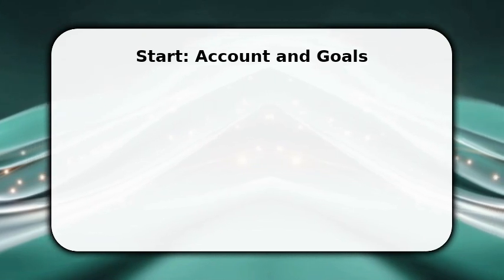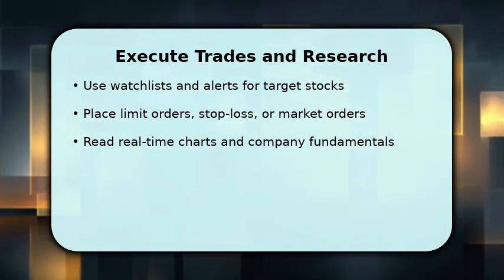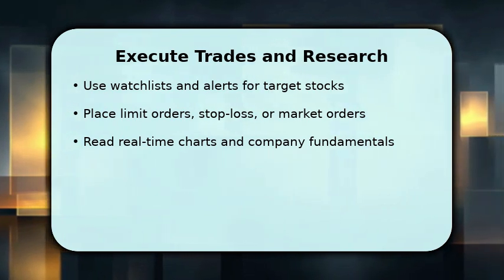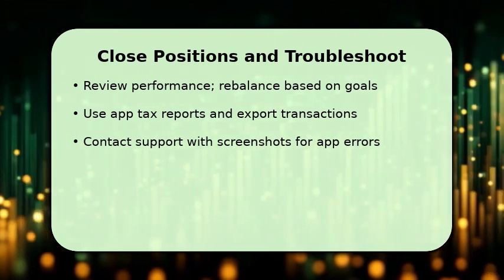How to Use Stock Market App (updated)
Discover the ins and outs of using a stock market app to make informed investment decisions. This video tutorial guides you through setting up your account, understanding key metrics like moving averages and volume indicators, as well as tips for selecting reputable brokers.